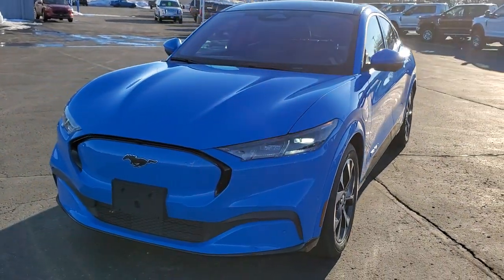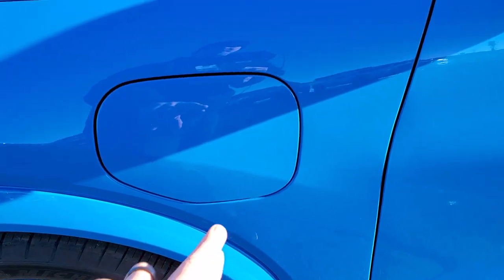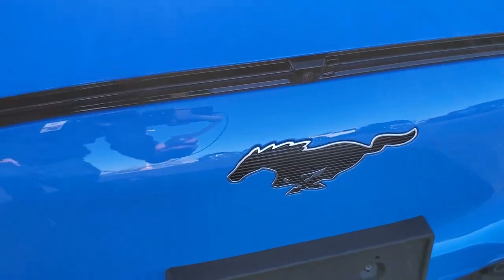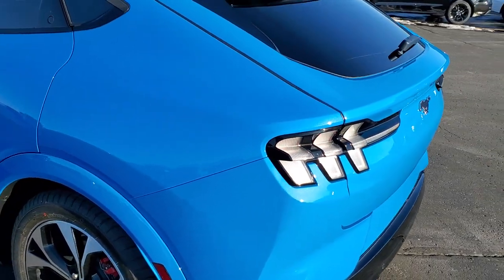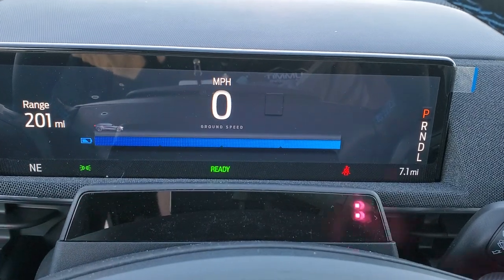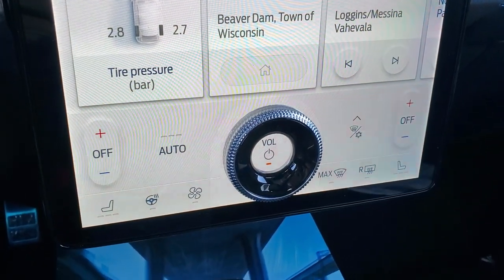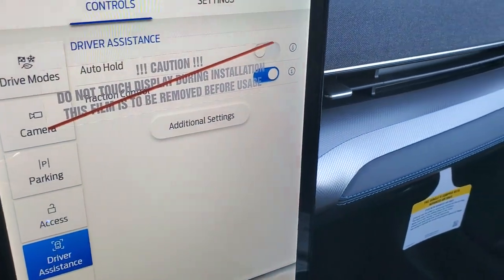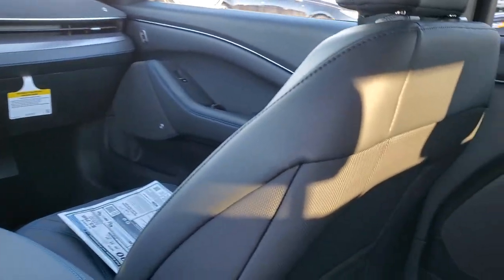2021 FORD MUSTANG MACH E FIRST EDITION AWD 88KWH GRABBER BLUE METALLIC WALK AROUND REVIEW FIRST LOOK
This 2021 FORD MUSTANG MACH E AWD FIRST EDITION WITH THE 88 KWH EXTENDED BATTERY IN GRABBER BLUE METALLIC FIRST LOOK is the vehicle we did walk around review of today.